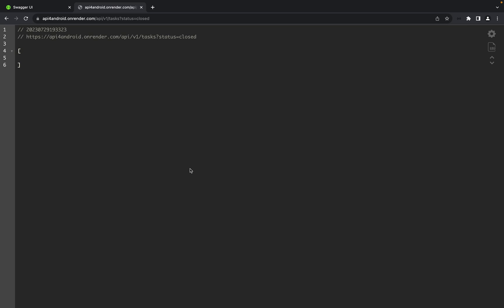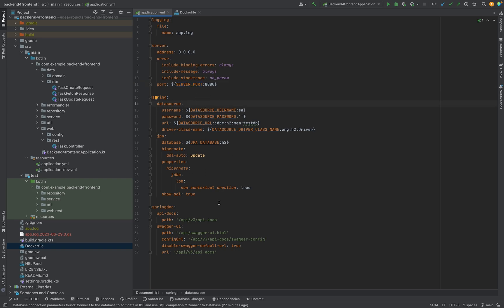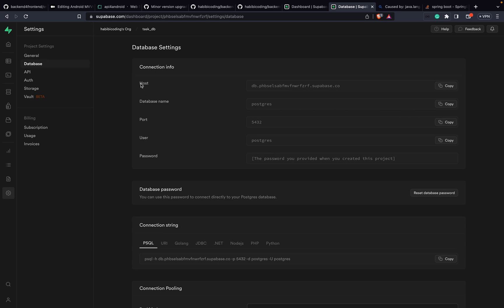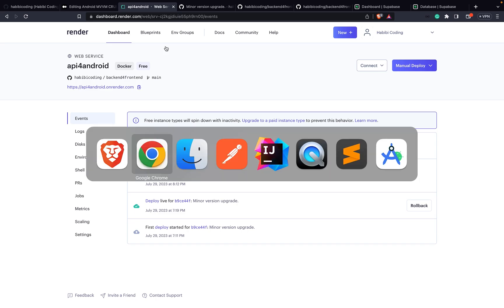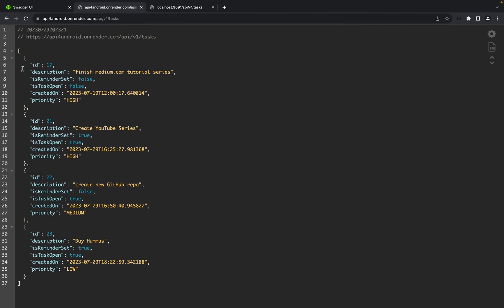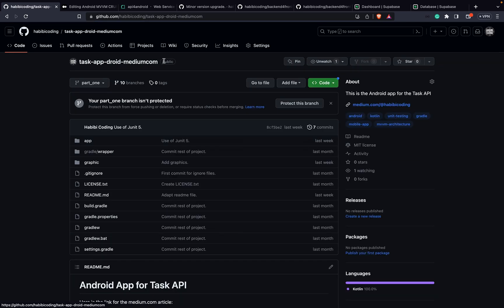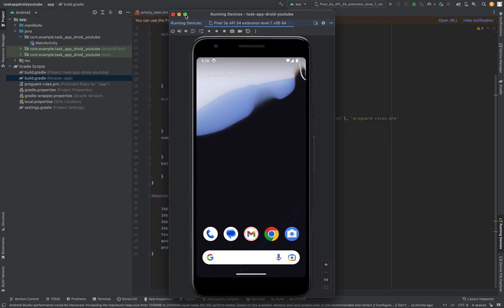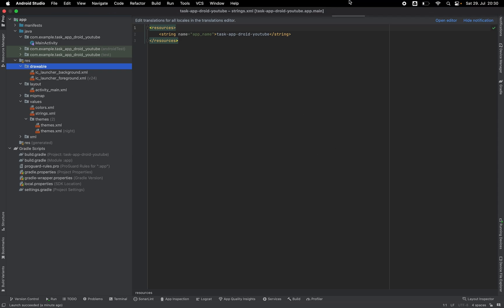Android MVVM CRUD Tutorial Series - PART 2 | Database & Environment Variables for Web Service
In this video, we will show you how to set up a database on Supabase.com, a powerful open-source backend-as-a-service platform, and use the database credentials as environment variables for your web service on Render.com. We begin by creating a Supabase account and setting up a new project with a database to manage your data. You'll learn how to retrieve the necessary credentials from Supabase, including the API URL and keys, and how to securely store these credentials as environment variables on Render.com. We’ll then guide you through connecting your Supabase database to your web service deployed on Render using these environment variables. By following the steps, you will ensure that your app can securely interact with the database while keeping sensitive information safe. Finally, we’ll show you how to test the connection and deploy your web service, ensuring everything is running smoothly. By the end of this tutorial, you’ll be ready to manage your database securely with Supabase and Render.com.

Android MVVM CRUD tutorial
MVVM architecture Android
Android web service integration
Android database setup tutorial
Android CRUD operations Part 2
Android MVVM with Room database
Setting up environment variables Android
Android REST API tutorial
Android MVVM database tutorial
How to connect Android app to database
Android Room database setup
Android HTTP requests tutorial
Android MVVM architecture setup: Part 2
Web service integration Android
Android CRUD API integration
Android environment variables setup
Android Room database integration
Android Retrofit web service
Android app CRUD tutorial
Android RESTful API connection
Android Room database tutorial
MVVM CRUD with Android
Android environment variables for API
Android Room and Retrofit tutorial
Android database CRUD operations
Android API environment variable setup
Android app backend integration tutorial
Android HTTP requests with Retrofit
Android web service CRUD operations Part 2
Android MVVM with database and web service